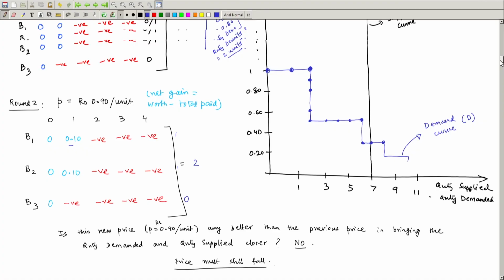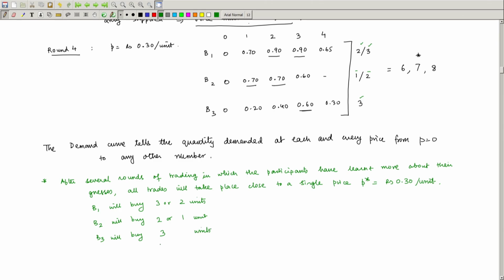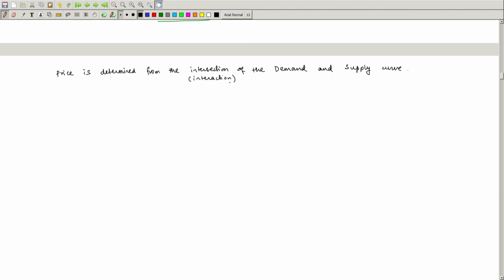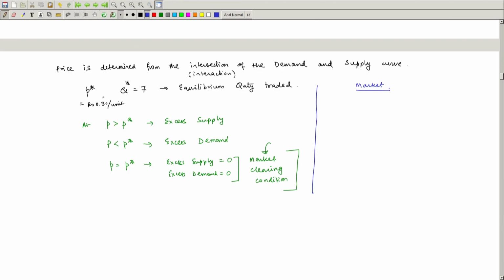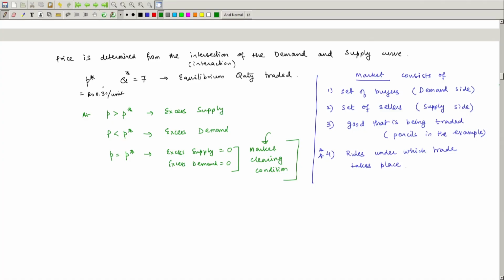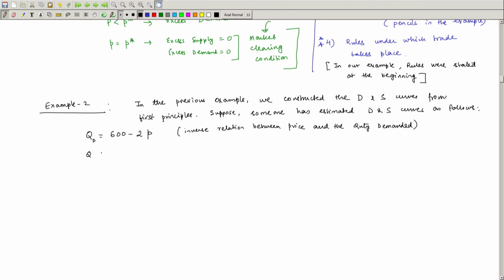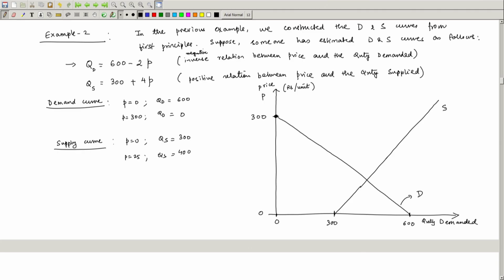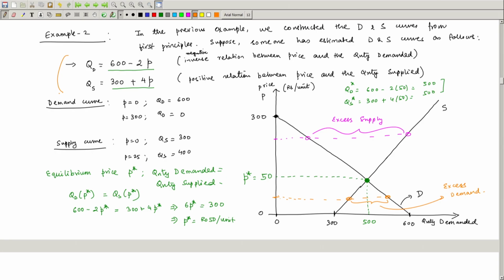Lecture 04: Demand and Supply - Part III